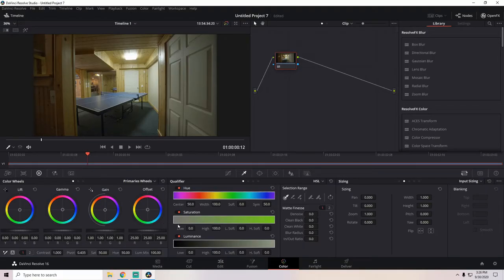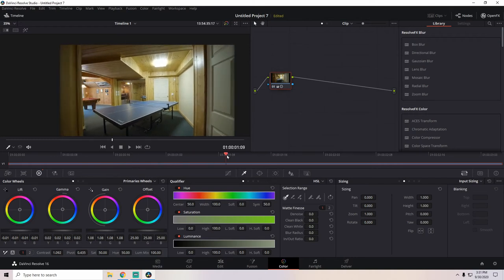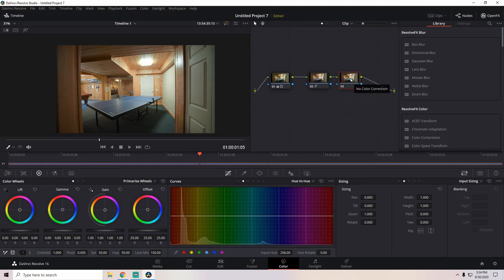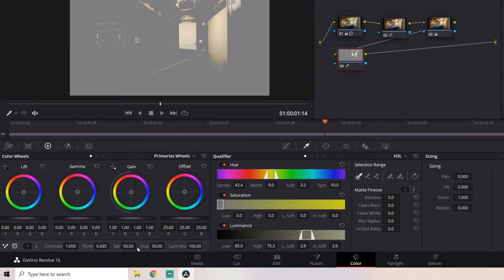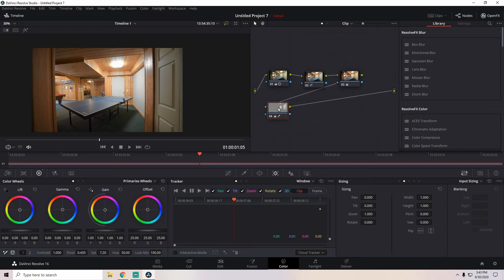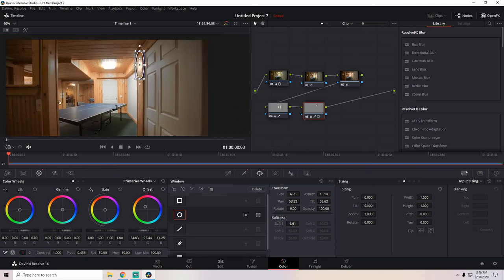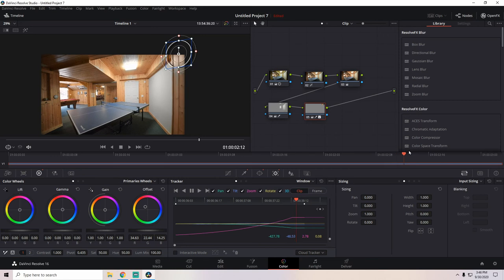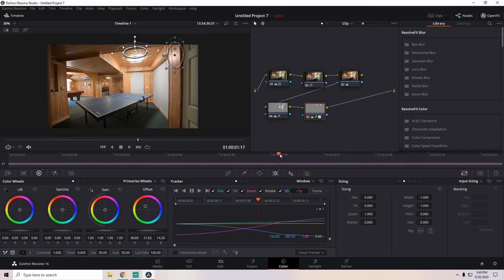REAL ESTATE VIDEO FIX! DaVinci Resolve Color Grading for UGLY TUNGSTEN LIGHTING